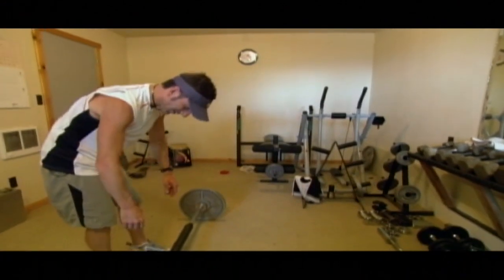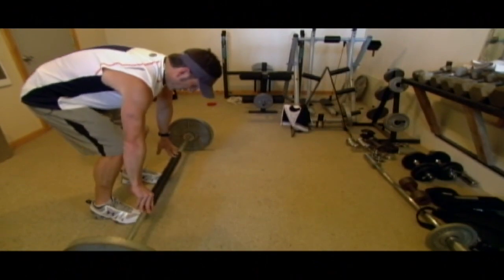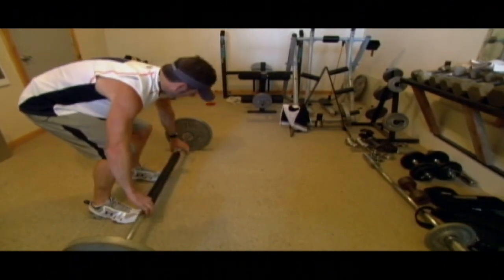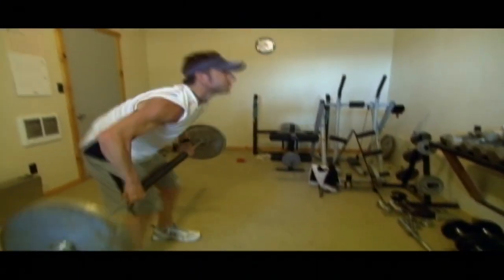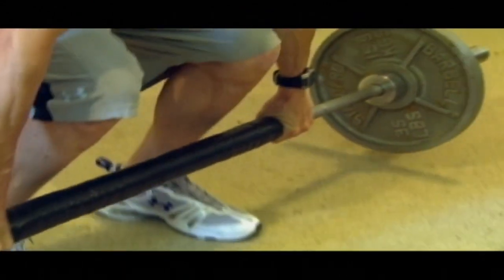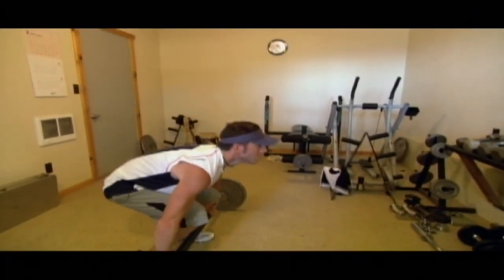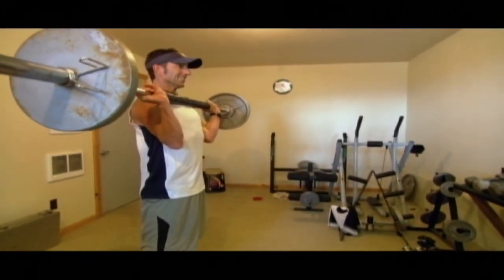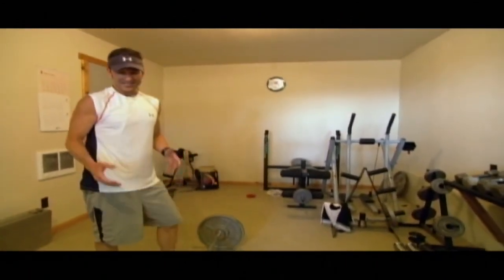Cleaning up to Hunt Elk with Cameron Hanes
Backcountry Hunting Legend Cameron Hanes demonstrates his favorite lift when weight training to hunting elk in the high mountains.